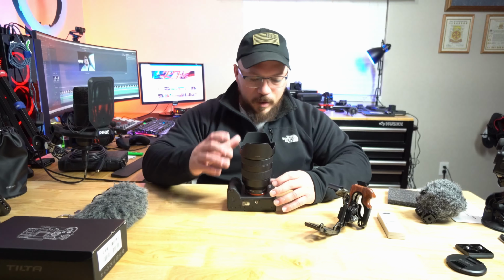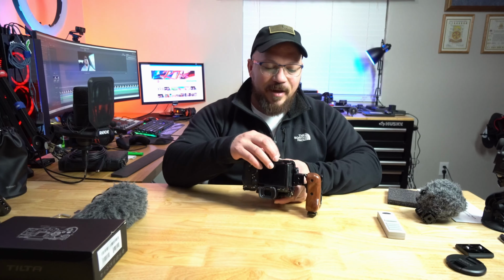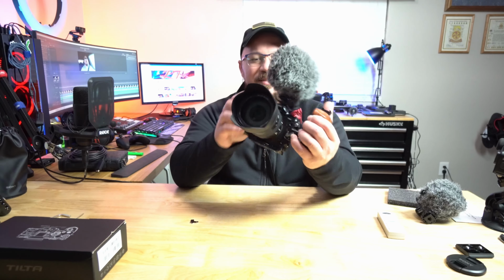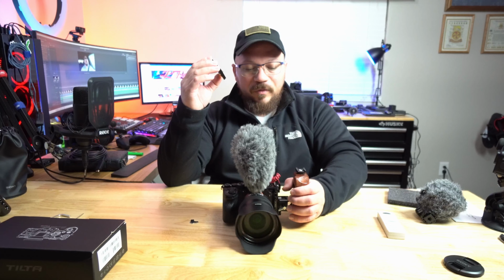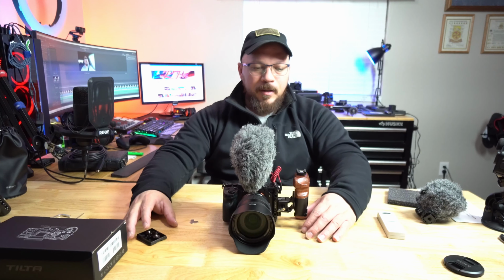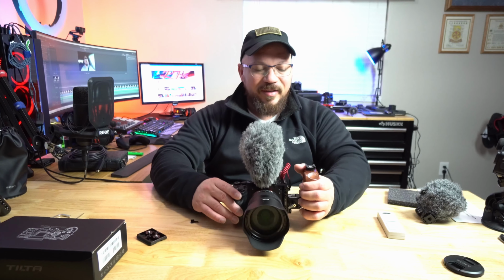Tilta Half Cage Hands On Sony A7S3 / A7SIII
If you want to send something you can send it to:
RT365

-Team RT365